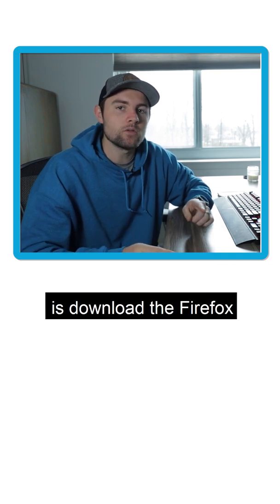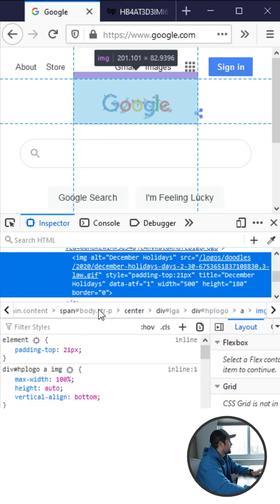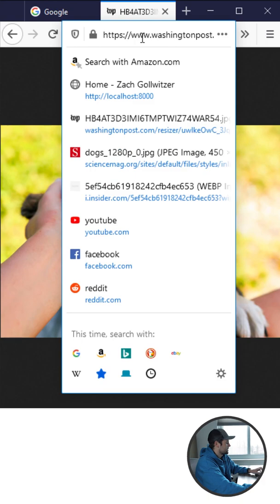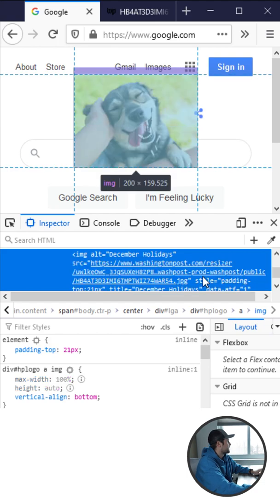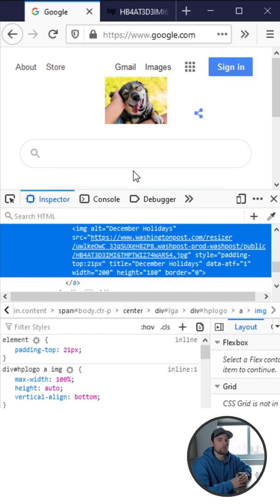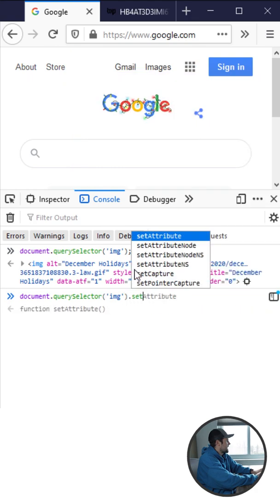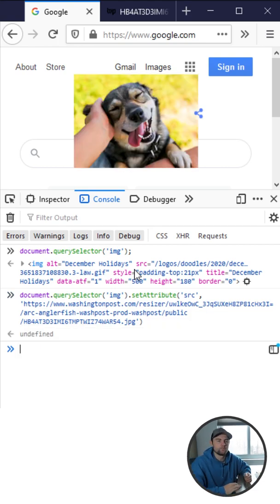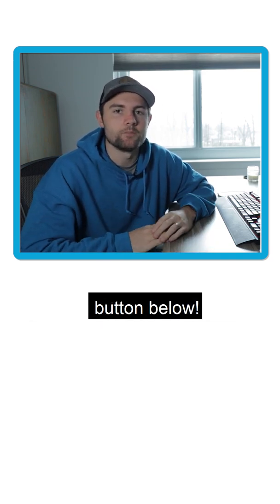Your First JavaScript Program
Writing JavaScript doesn't have to be complicated.  Get started with my free full stack developer roadmap series.

📗 One of my favorite books when learning to code

👍🏼 Software Development Essentials:

Dual LG Monitors
Bose QC35s
Monitor Arm
Mechanical Keyboard
Logitech Bluetooth Mouse

🖱 Premium Software I Use

Adobe CC (Premiere Pro, Photoshop, etc.)

🎥 My Filming Gear and Tools

Main Lens
Fluid Head Tripod

📗 My Favorite Programming Books

Code Complete
Code: The Hidden Language...
Head First Design Patterns
Head First OOP
The Elements of Computing Systems
The Phoenix Project